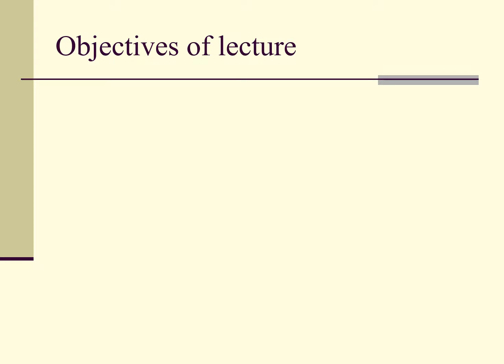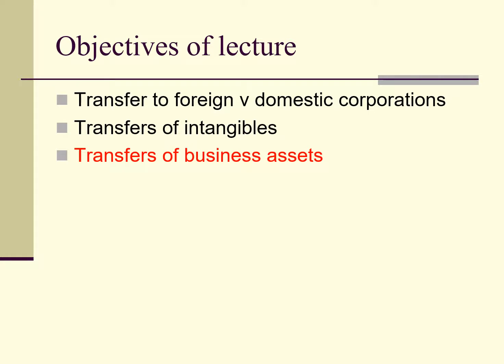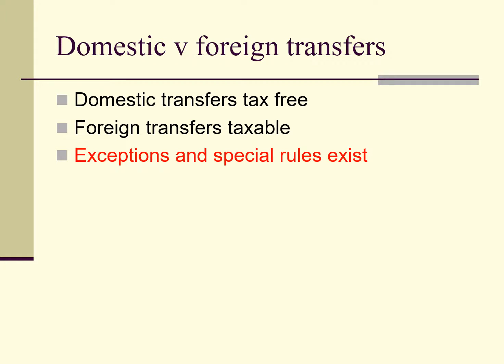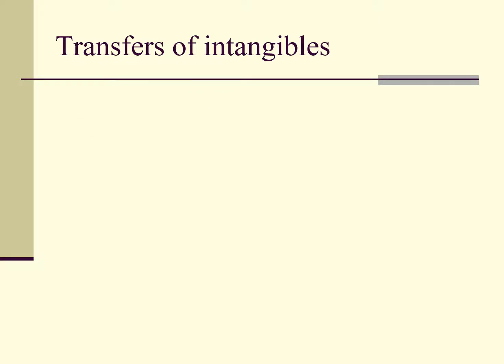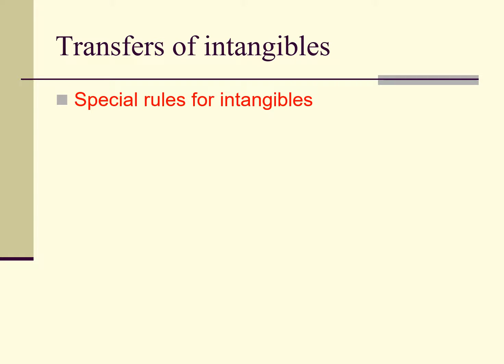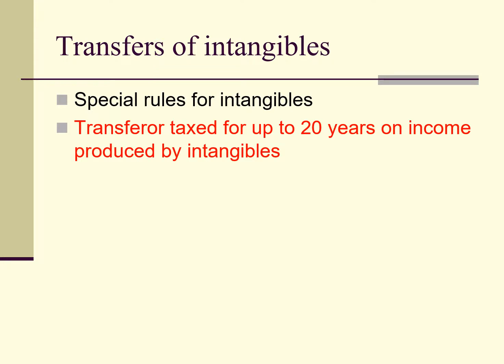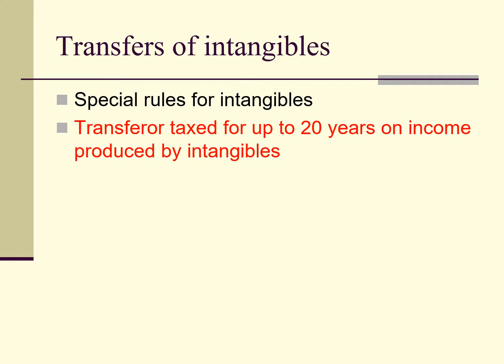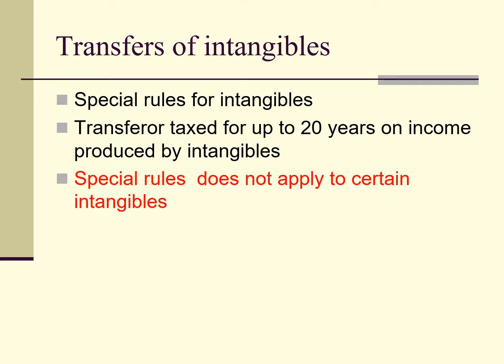Lecture 12 3 transfers to U S owned foreign corporations